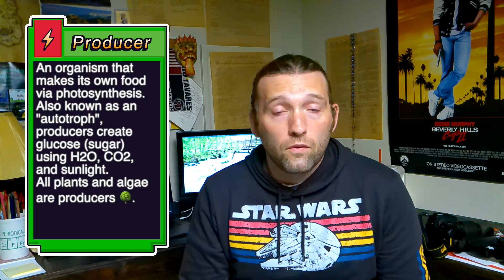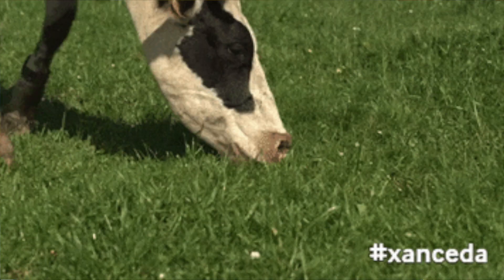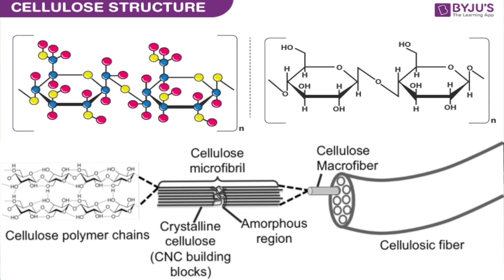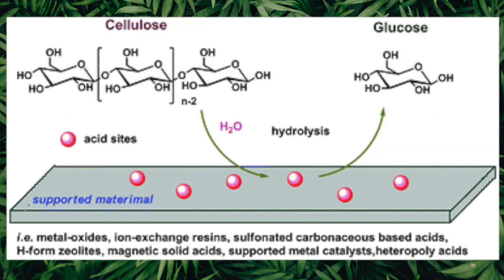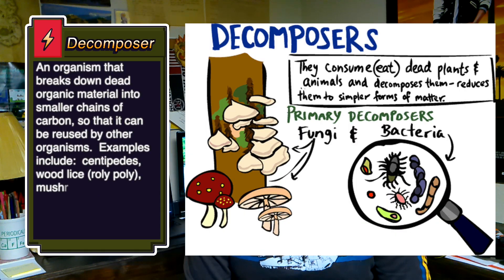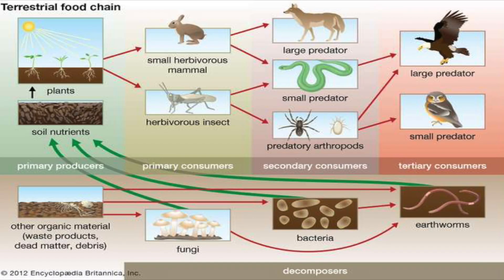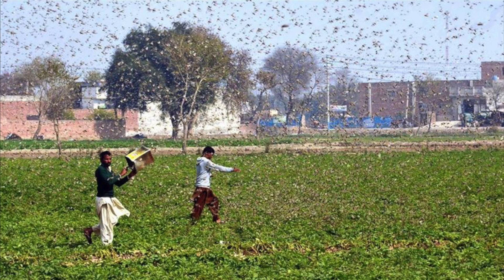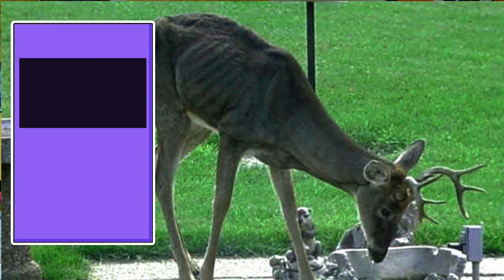Ecological Roles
This one is a bit long, but I wanted to give you all some good examples of the different ecological roles you can expect to find in your ecosystems.

I'll get the timestamps/chapters loaded, so you can skip to the parts that are useful for you :)

Timestamps:

0:00 - Introduction to Ecological Rolels
1:06 - Producers Definition
1:23 - Primary Consumers Definition
2:11 - Secondary Consumers Definition
2:52 - Top Predators Definition
3:48 - Decomposers
4:00 - Importance of Producers and Decomposers
4:53 - What if Decomposers Didn't Exist?
6:33 - Why Are Consumers Important?
7:43 - This Week's Goals
7:54 - Decomposer Examples!!!
10:08 - Primary Consumer Examples pt 1.
11:40 - Primary Consumers Examples pt. 2
16:43 - Secondary Consumers Examples pt. 1
17:54 - Secondary Consumers Examples pt. 2
18:46 - Final Message
19:41 - Outro